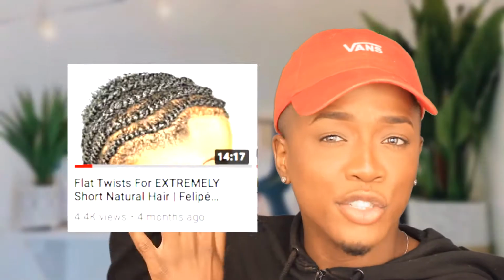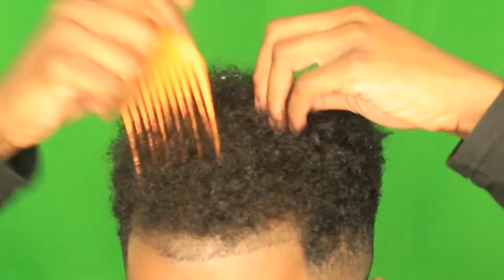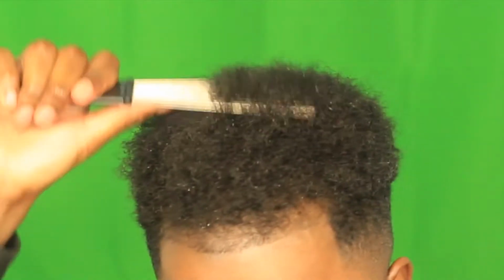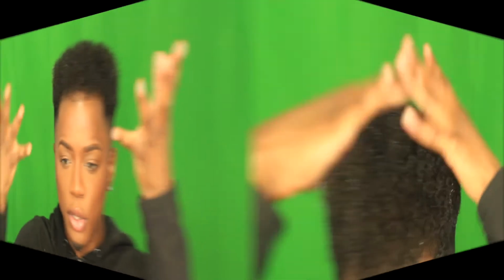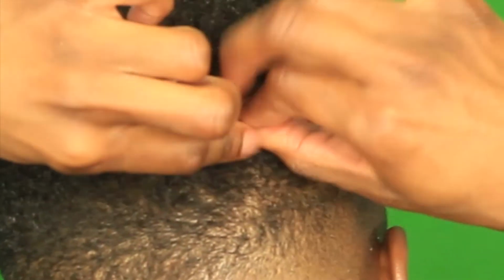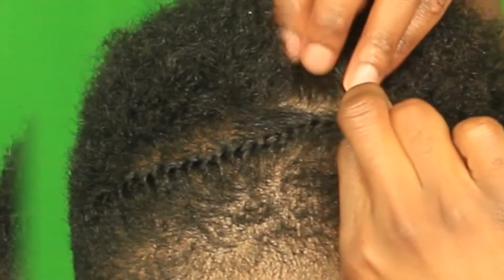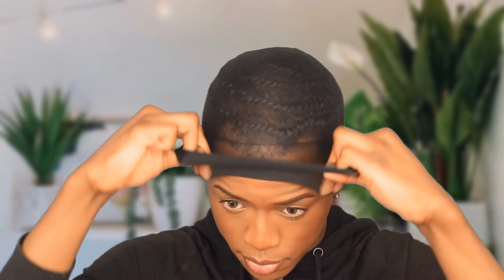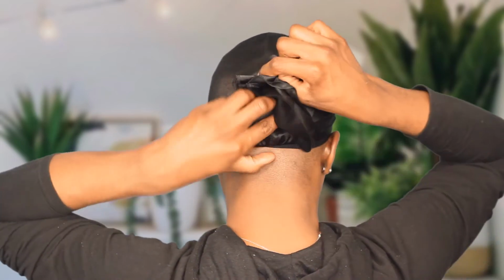BED TIME ROUTINE FOR SUPER SHORT NATURAL HAIR | SPIRAL FLAT TWISTS | FELIPÉ CHARMING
🦋JOIN THE CHARMING FAMILY!🦋

📽FILMING INFO📽
+STUDIO CAMERA» CANON T3i
+EDITING SOFTWARE» FINAL CUT PRO
+VLOGGING CAMERA» iPHONE 11
+iPHONE APP (VLOGS)» iMOVIE